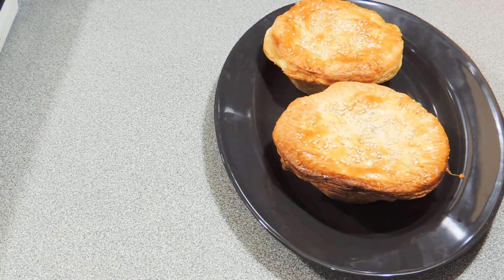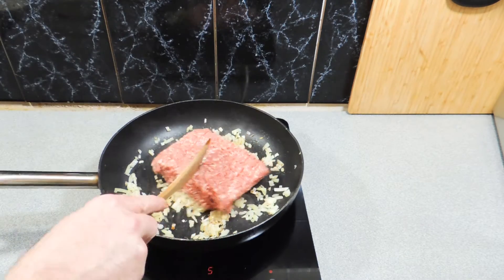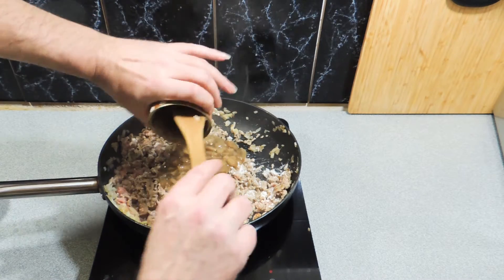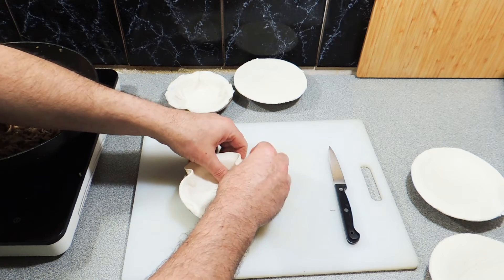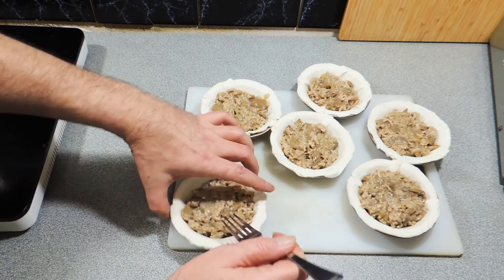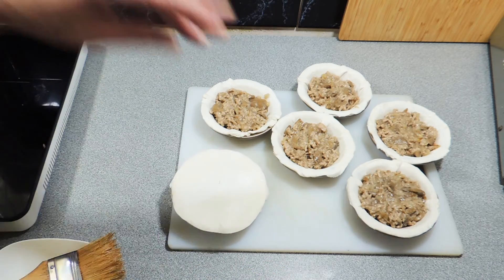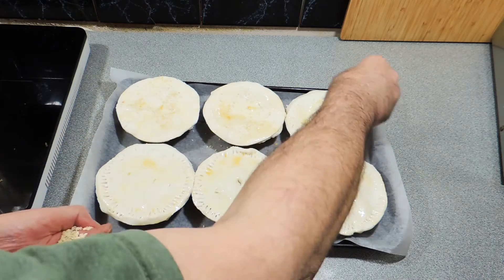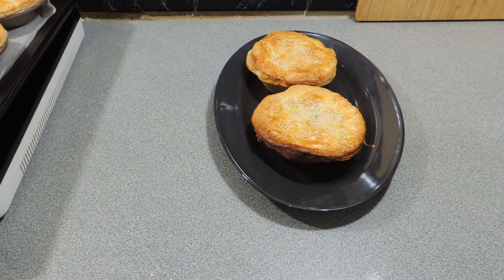Easy Pork, Veal and Mushroom Pies - Cook with K.P SE17 EP22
Watch and learn how I make these easy and budget pork, veal and mushroom pies. These pies only cost about AU$2.00 each to make and the whole family and your friends will love them.